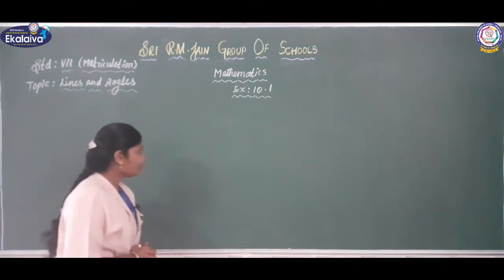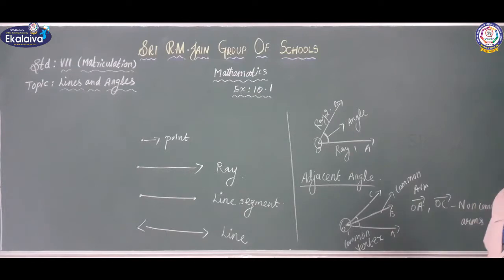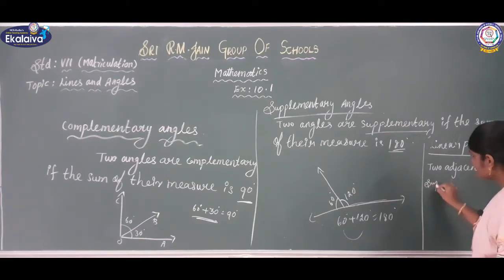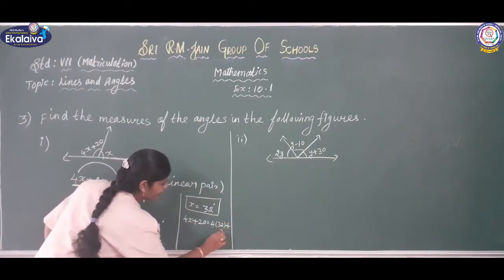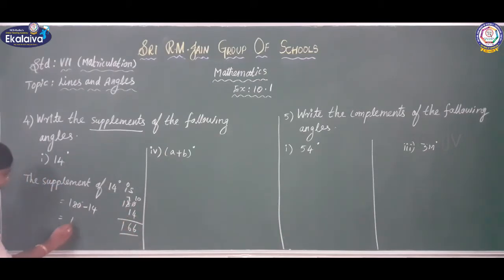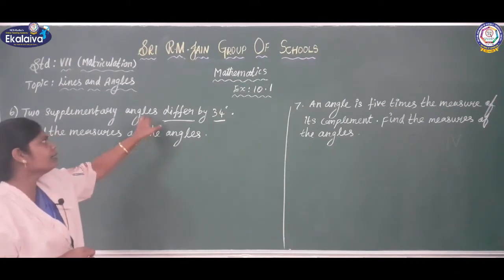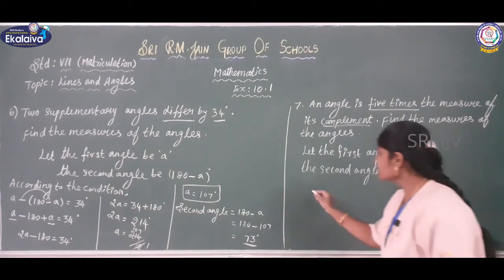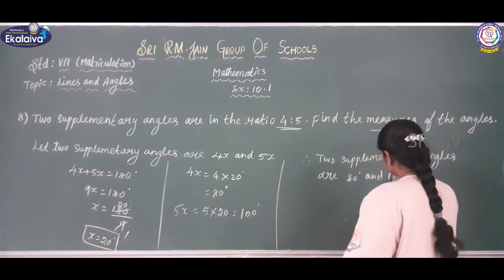VII - MATHS - TN SAMACHEER - Lines and Angles Ex.10.1 Q.No.1 to 8